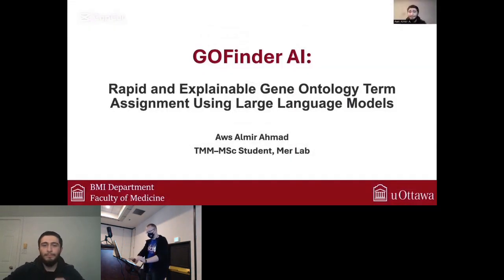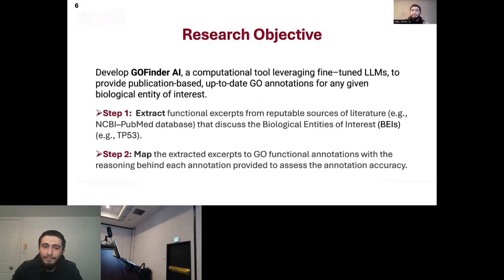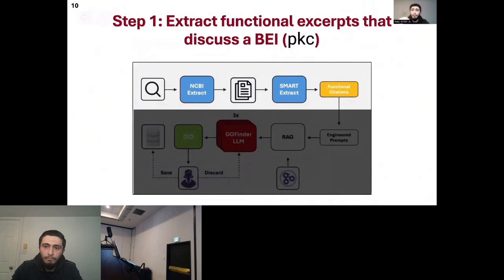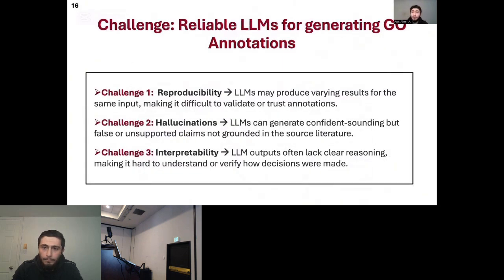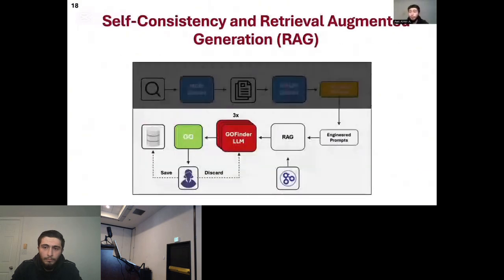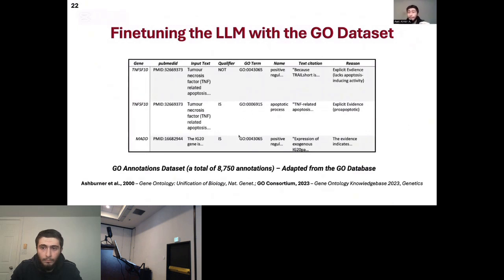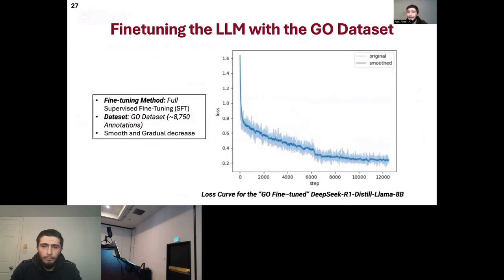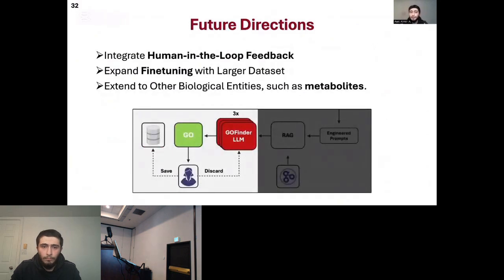GOFinder AI: Rapid and Explainable Gene Ontology Term... - Aws Almir Ahmad - MLIGR - GLBIO 2025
GOFinder AI: Rapid and Explainable Gene Ontology Term Assignment Using Large Language Models - Aws Almir Ahmad - Machine Learning for Isoform-level Gene Regulation - GLBIO 2025